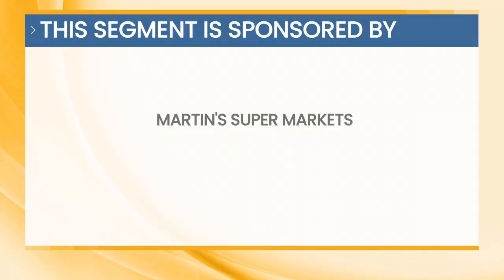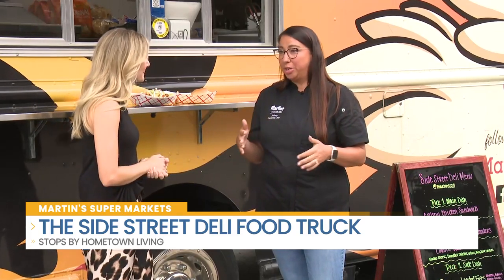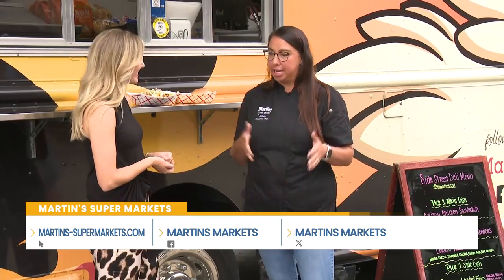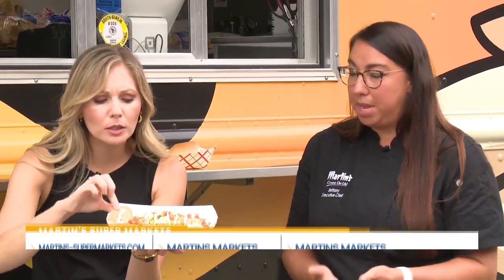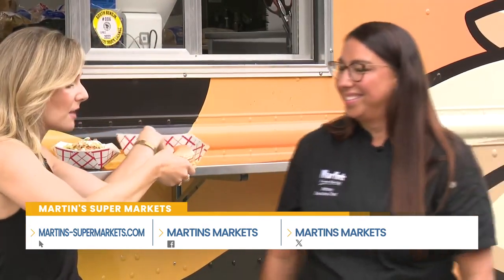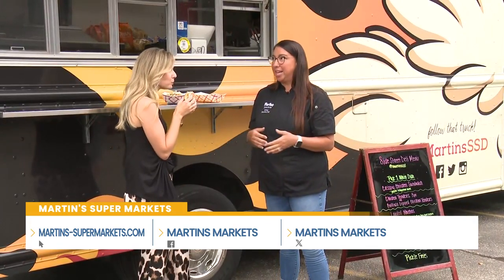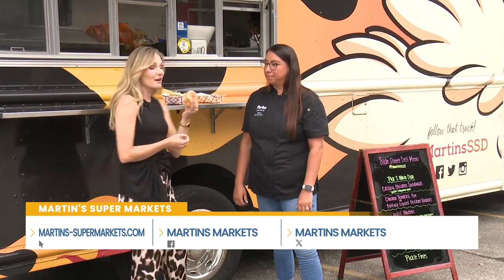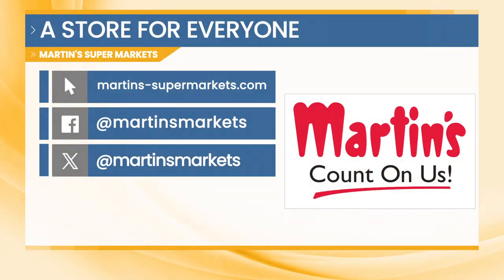The Side Street Deli Food Truck Stops By The Hometown Living Studios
Martin's on the go! Usually, we join her, but today Chef Britt is joining us here at the WSBT studios!